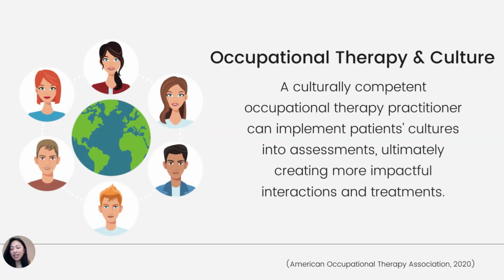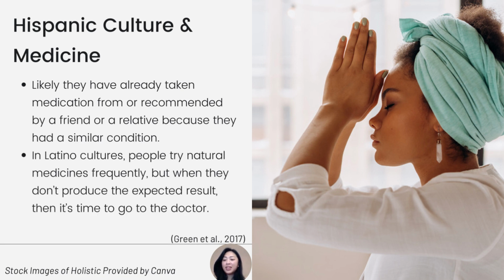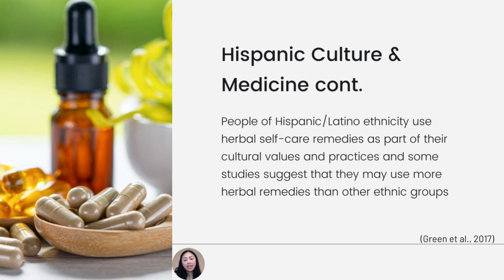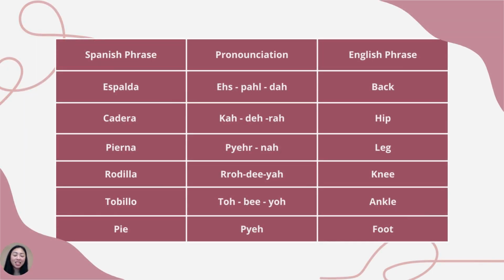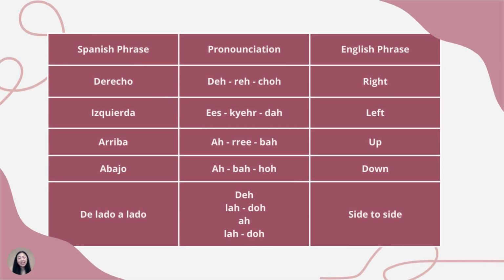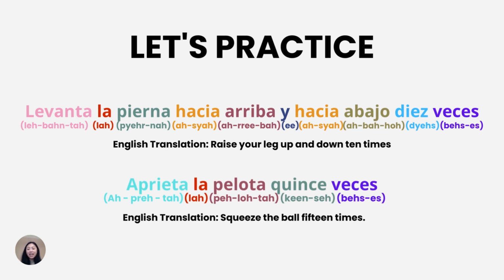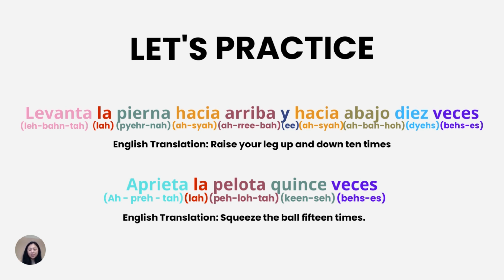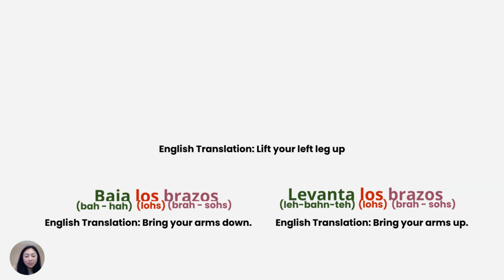Module 4: Hispanic Customs and Culture